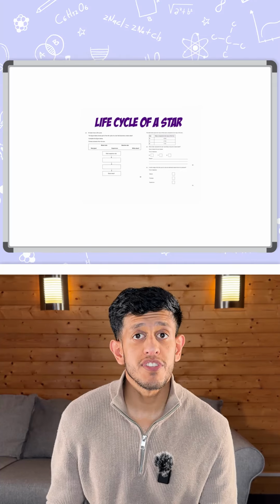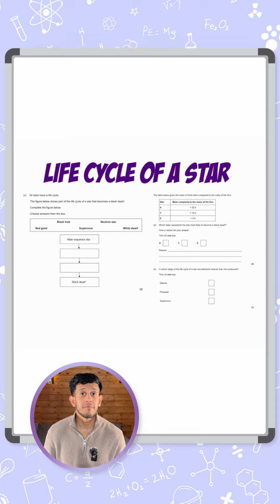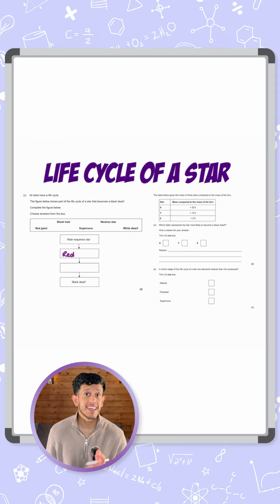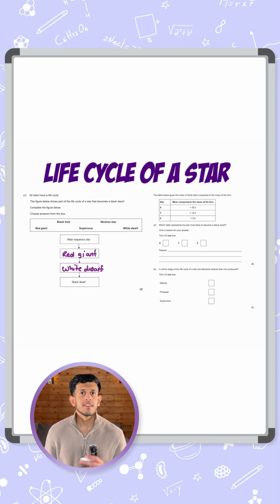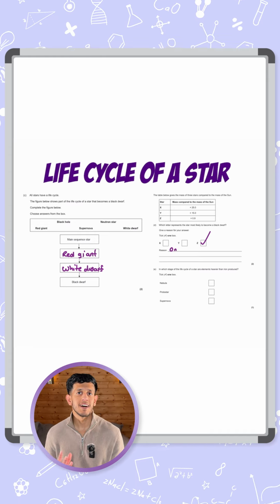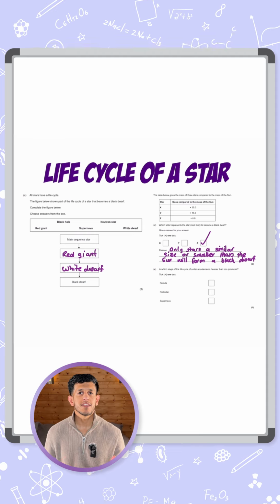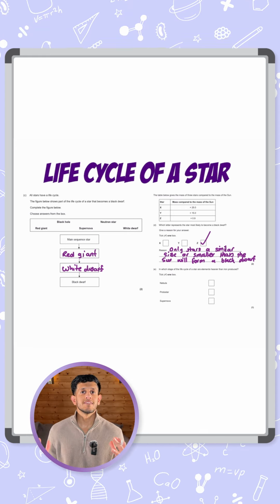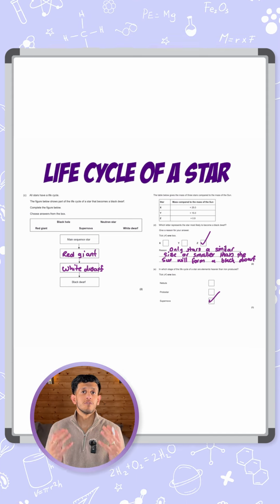GCSE Physics: Exam Question | Life Cycle of a Star Part I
All stars have a life cycle. 🌞

Complete the stages of a star that ends as a black dwarf.

A table shows the masses of three stars compared to the Sun

Which star is most likely to become a black dwarf?
Give one reason.

At which stage of a star’s life are elements heavier than iron formed �'�